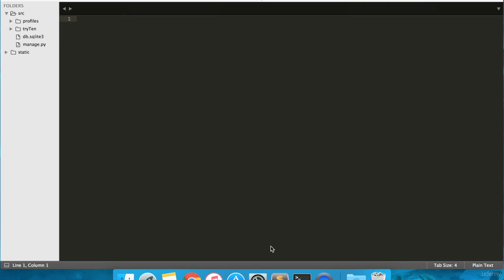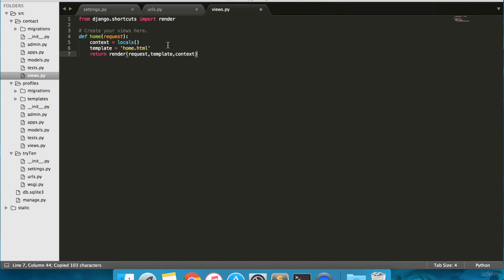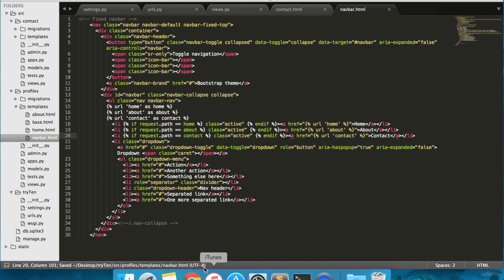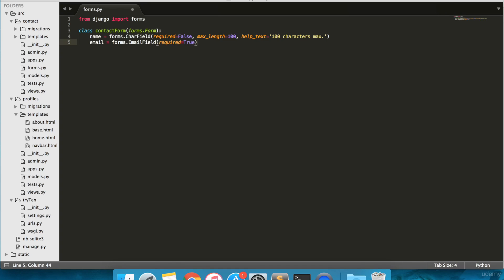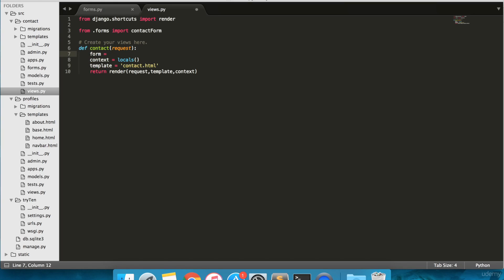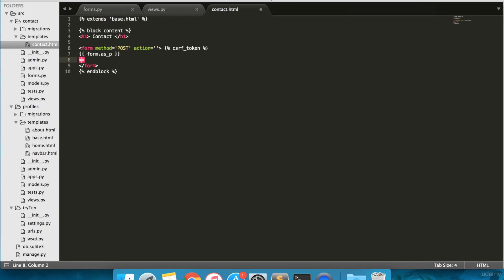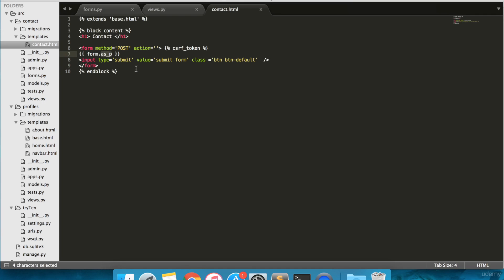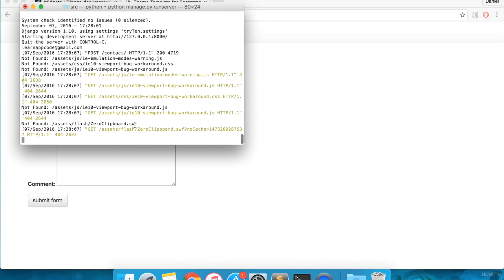Learn Python and Django Build an eCommerce Website Step by Step 11